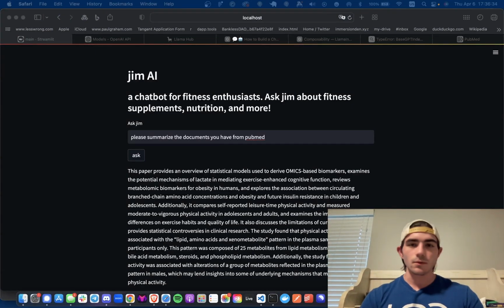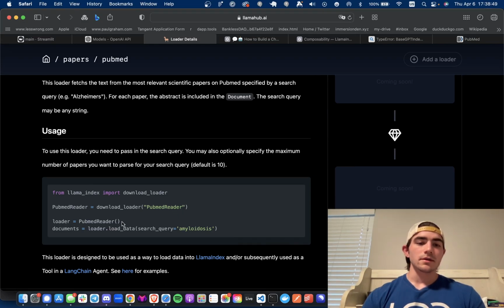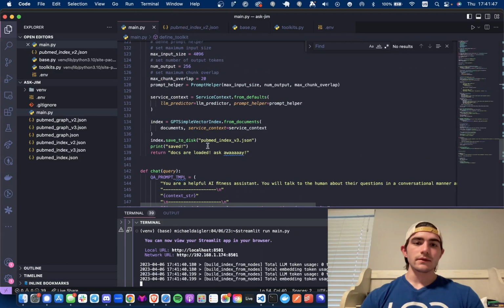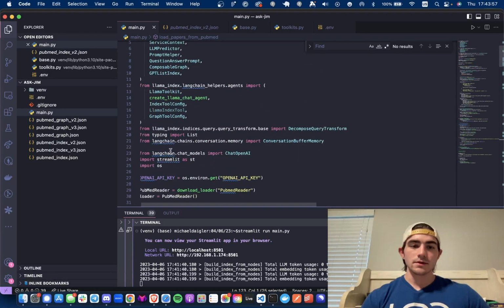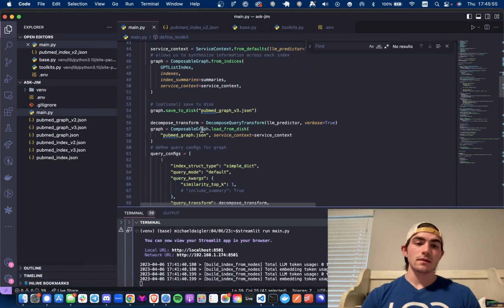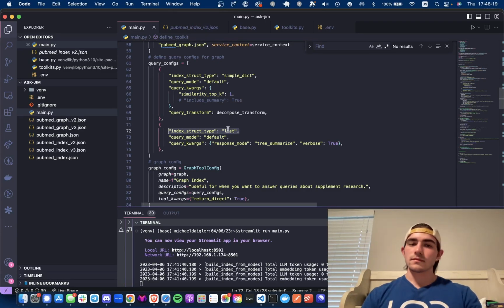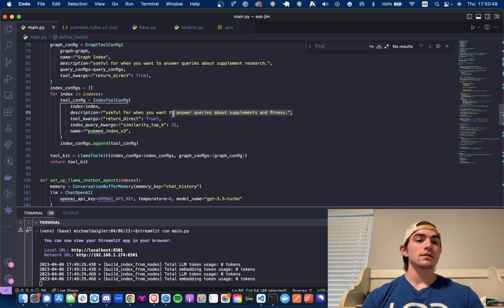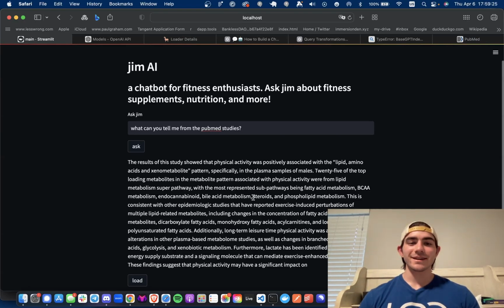Llama Index & Langchain Agents: Chatbot for Pubmed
In this video, I go over an MVP chatbot I am building for fitness enthusiasts to chat with vetted documents about fitness supplements.